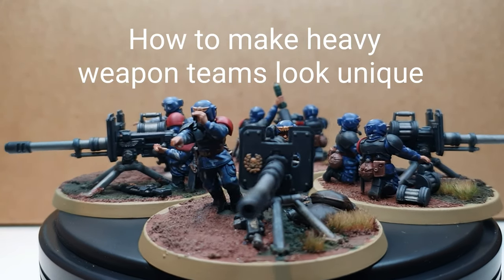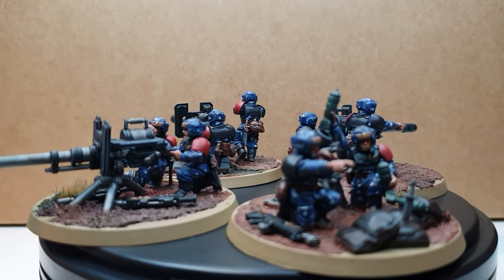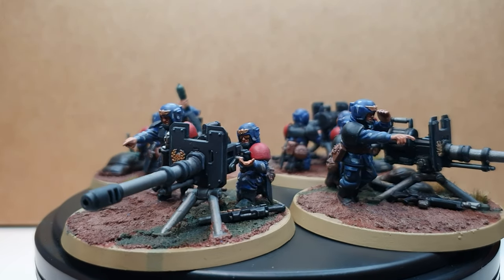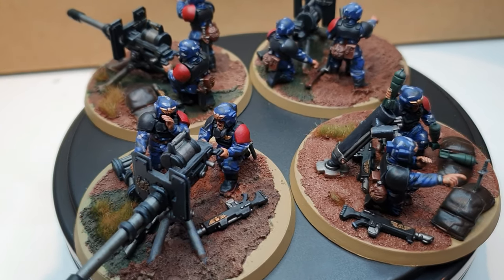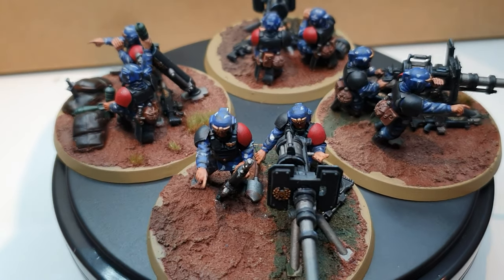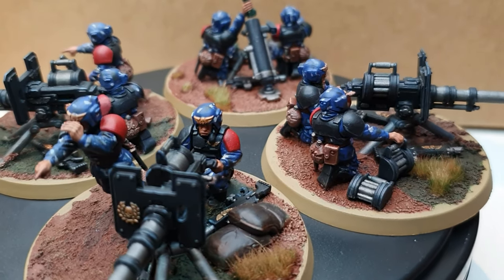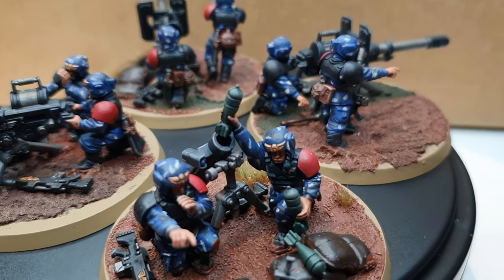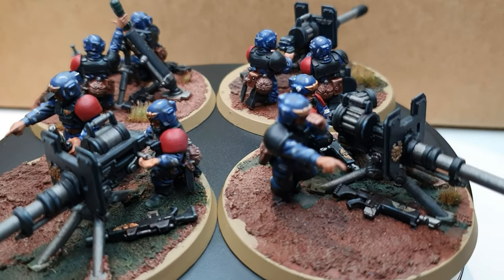Kitbash tutorial - Heavy Weapon squads with different poses - Astra Militarum 40k conversion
Using parts only from the Imperial Gaurd heavy weapon kit, I show you how to convert your Astra Militarum heavy weapon teams look a bit different to what's illustrated on the box.